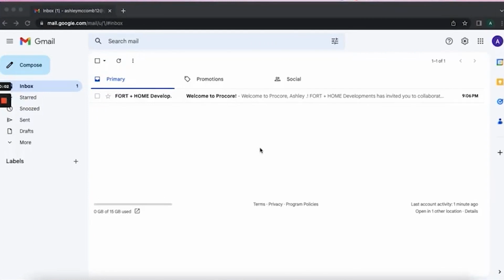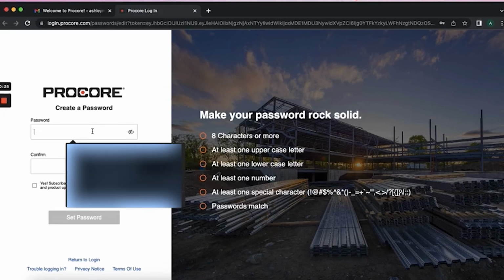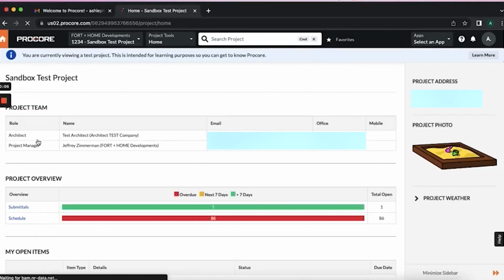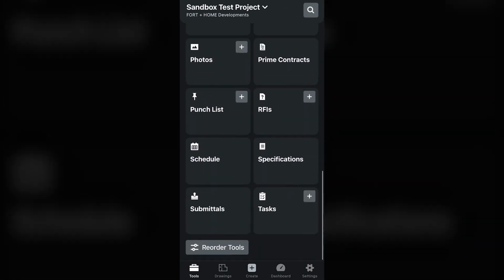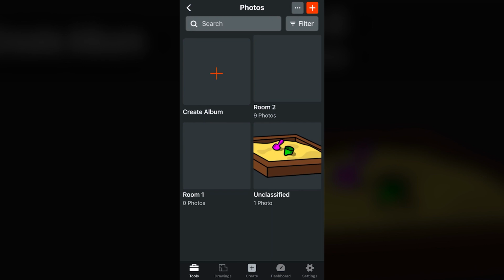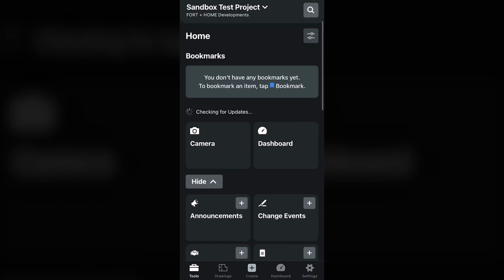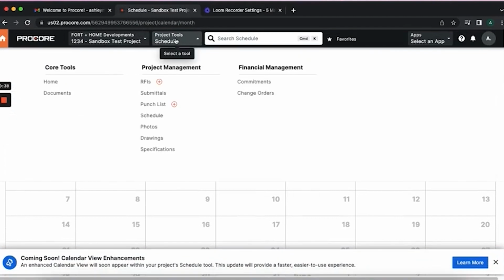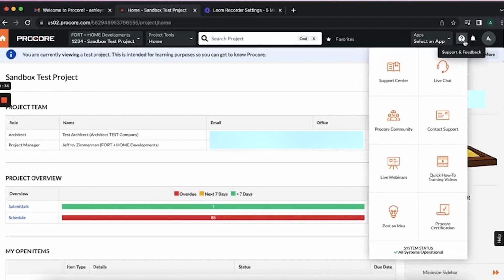Utilizing PROCORE construction software as a Contractor of Fort + Home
Welcome to the Fort + Home Developments YouTube channel! In this video, we will guide contractors on how to use Procore software to input project information and enhance construction project efficiencies. If you're looking to streamline your workflow and maximize productivity, you've come to the right place!

In this step-by-step tutorial, we will cover everything you need to know about utilizing Procore software effectively. We understand that construction projects can be complex, and managing project information efficiently is crucial. That's why we've created this process and procedure video to help you simplify and optimize your construction projects.

By following our easy-to-understand instructions, you will learn how to input project information into Procore, ensuring that all essential details are organized and accessible in one centralized location. We will demonstrate how to navigate the software, enter project data accurately, and take advantage of the various features offered by Procore to improve efficiencies on your construction site.

Whether you're a seasoned contractor or just starting out, our tutorial will equip you with the necessary skills to leverage Procore software effectively. You'll discover how to streamline communication, collaborate seamlessly with team members, track progress, manage documents, and much more. Our goal is to empower you with the tools and knowledge needed to boost productivity and drive success on your construction projects.

Don't miss out on this invaluable opportunity to enhance your construction project efficiencies with Procore software. Join us on our YouTube channel, Fort + Home Developments, and let's revolutionize the way you manage construction projects.

Get ready to take your construction projects to the next level with Procore software!